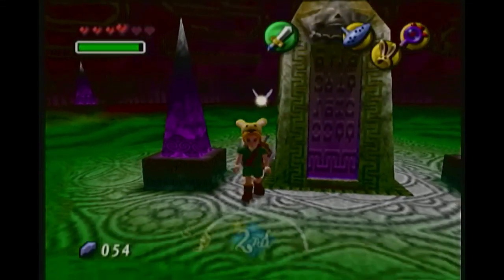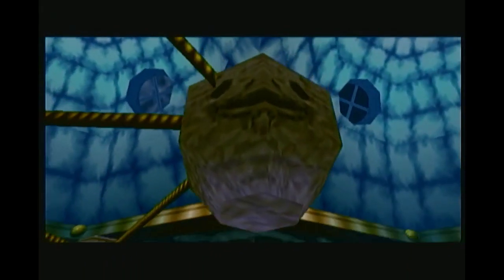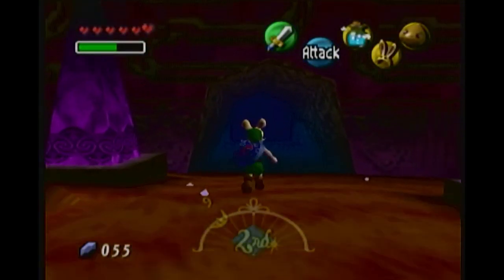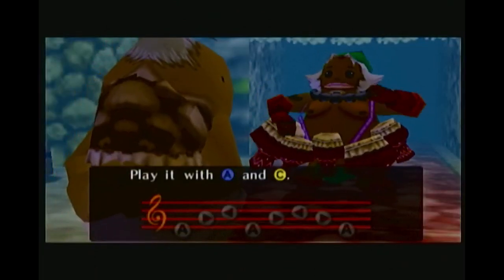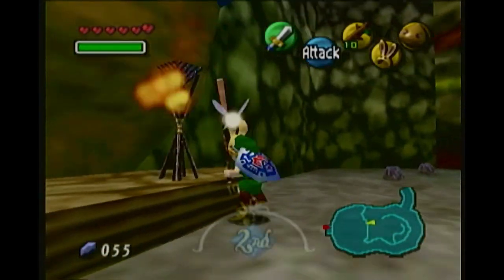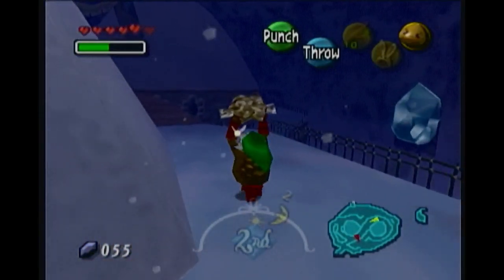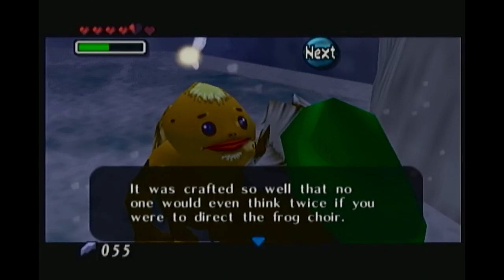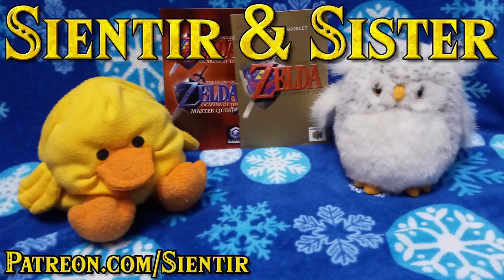Stone Sirloin in a Chandelier—Let's Play Majora's Mask Ep. 9 | Casual Zelda With My Sister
If all Gorons eat are rocks, then what is their poop like?

The song that plays for the end screen is Ancient Hero by DarkeSword